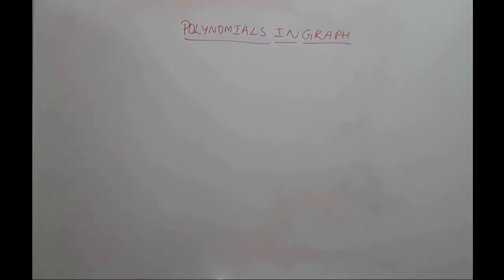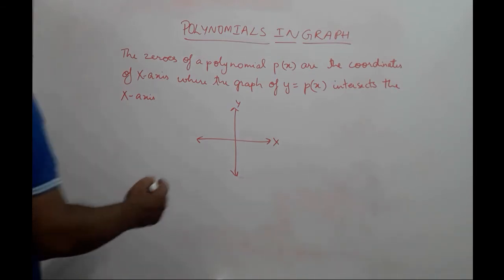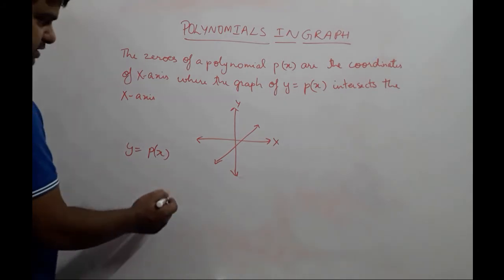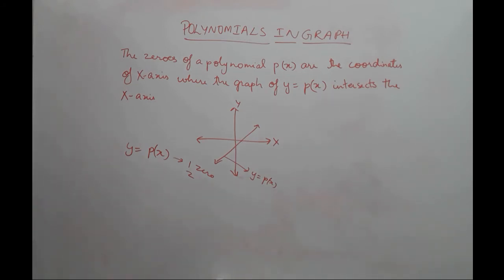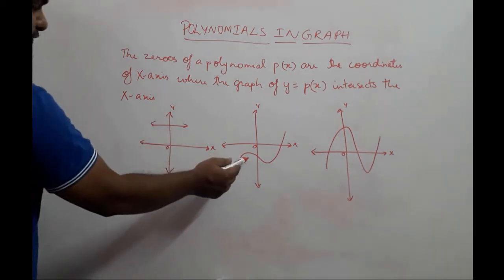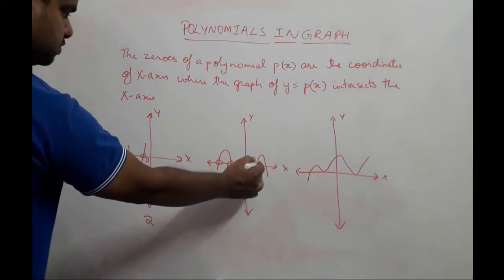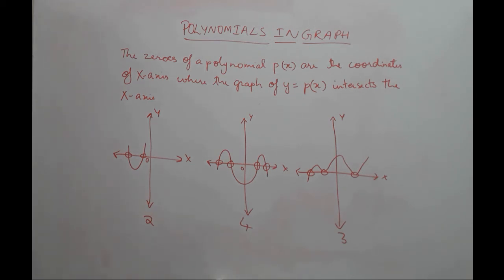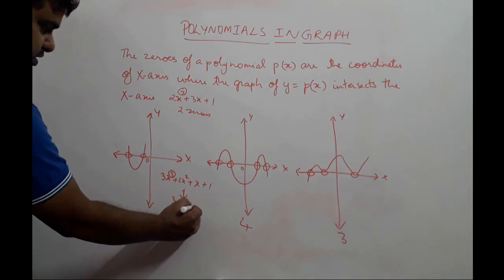Polynomials Class 10 | Part 3 | Graph and Polynomials | SmartKidz Goa Board Maths Chapter 2 | NCERT